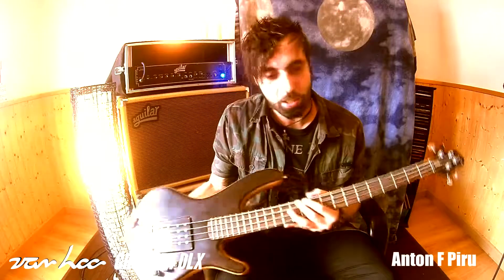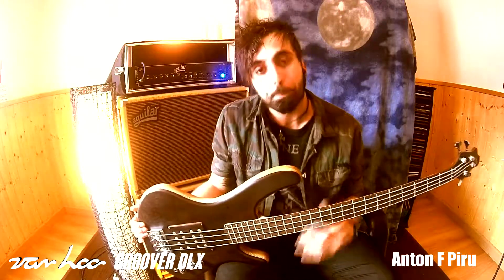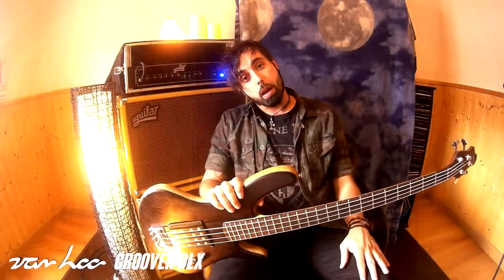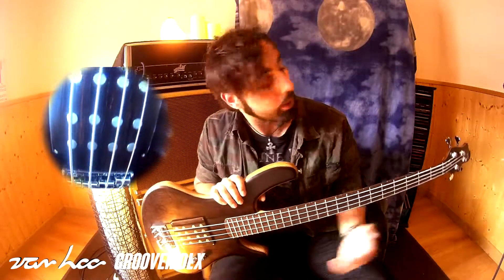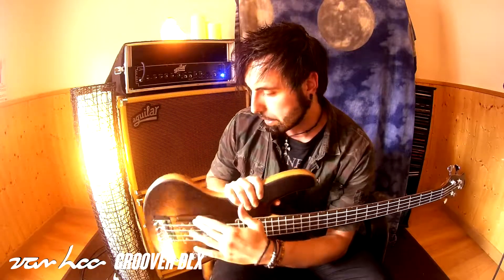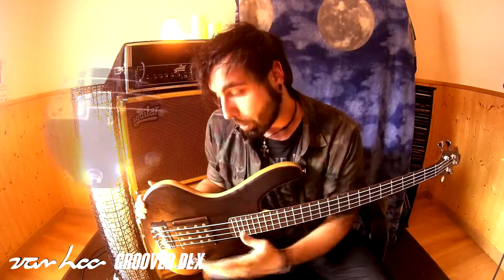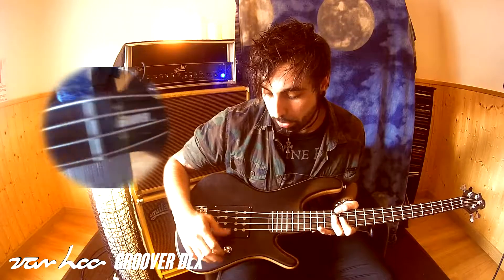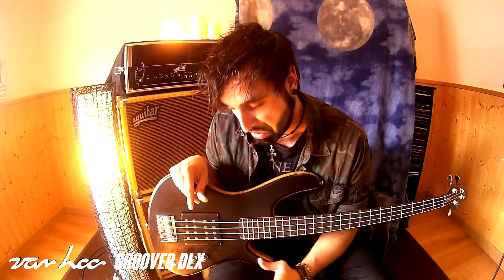van Loo Groover DLX (Modern) tested by Anton F Piru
van Loo Groover bass, custom double humbucker hand made pickups, active/passive electronics, 3 pieces body, cocobolo top, 5 piece neck, rosewood fingerboard, 24 jumbo frets + fret 0, Gotoh mechanics and bridge, hard oil finish.